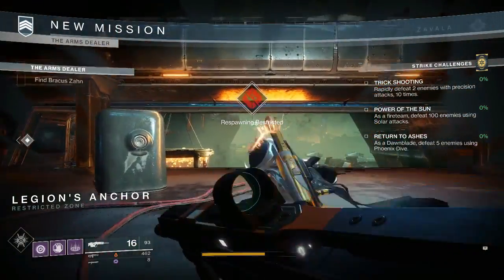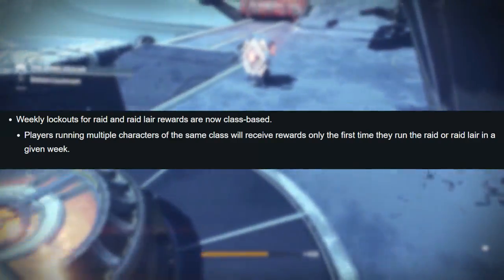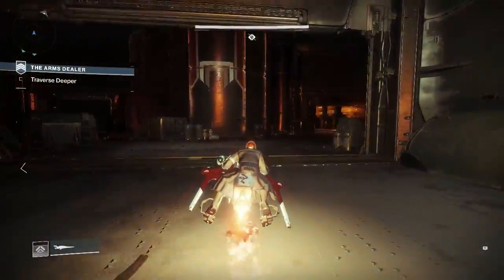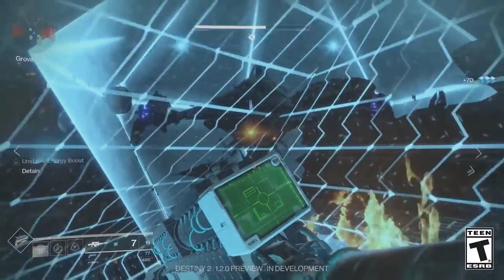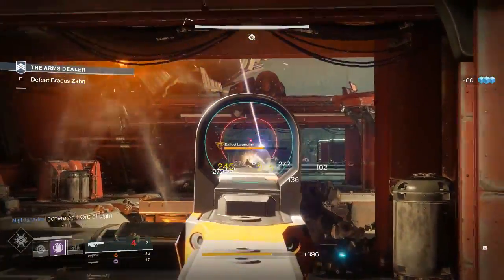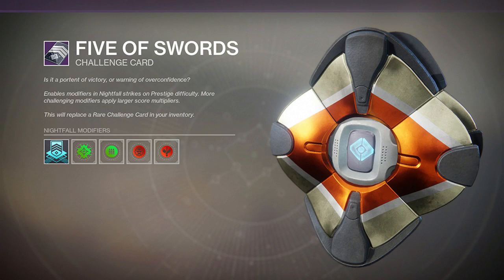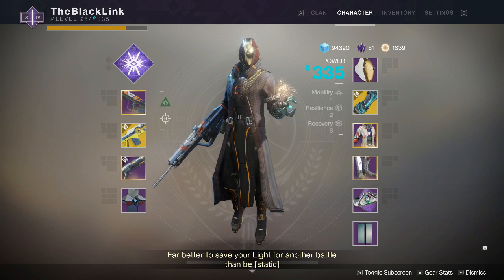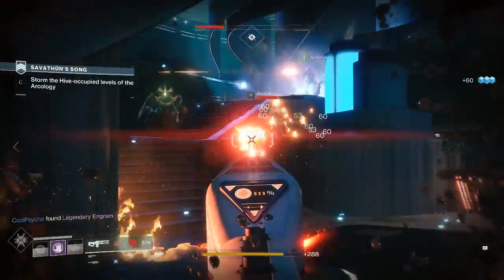This Week at Bungie | Warmind, Heroic Modifiers, Sweet Business & D.A.R.C.I. Buff!